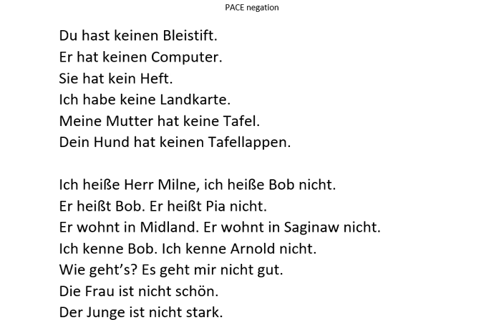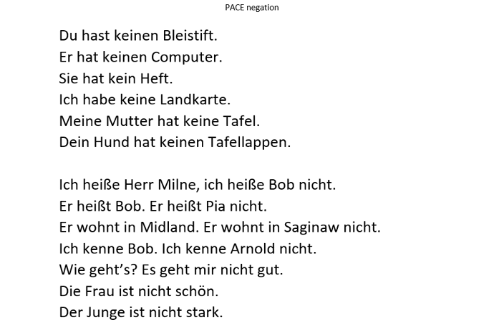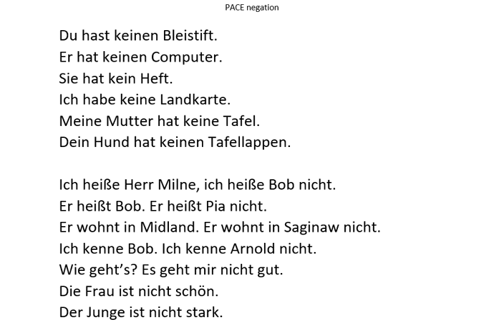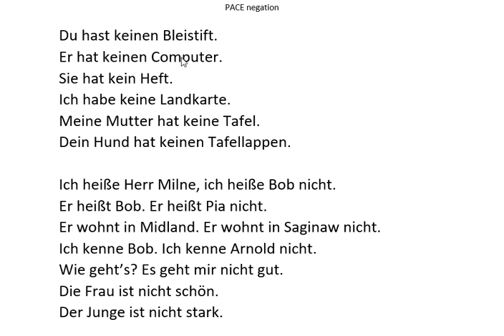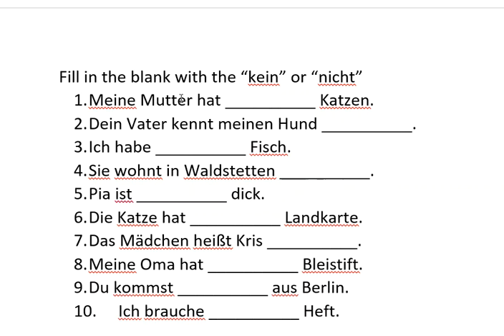kein nicht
Kein and nicht, negation in German.